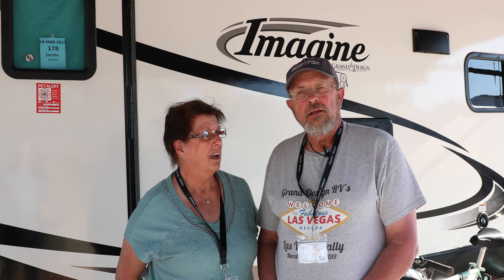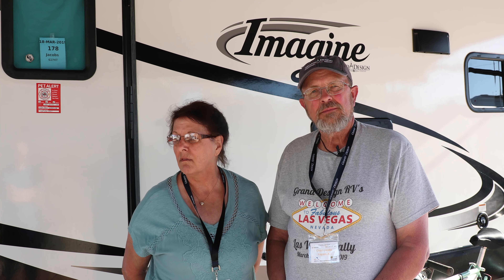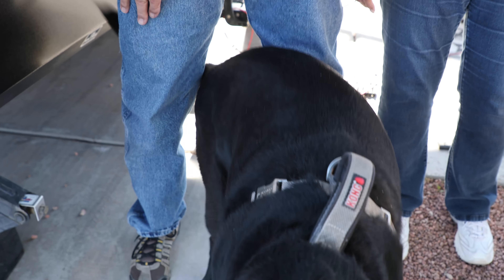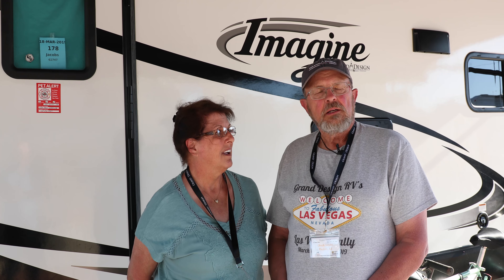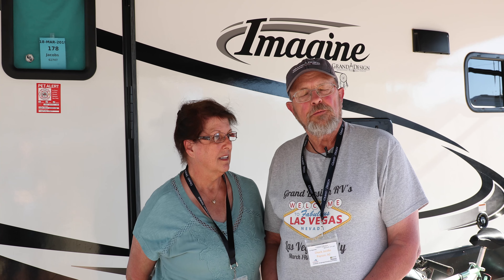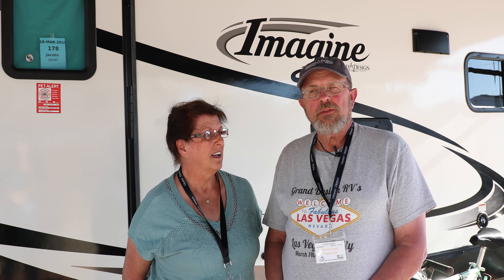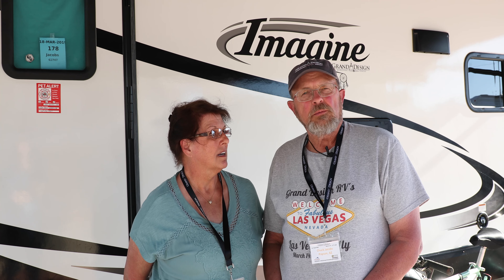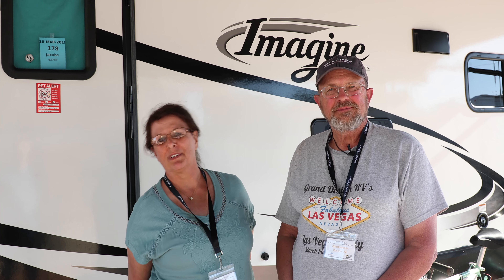Marque & Chuck Jacobs - Imagine 2600RB Testimonial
Marque & Chuck own a Grand Design Imagine 2600RB.